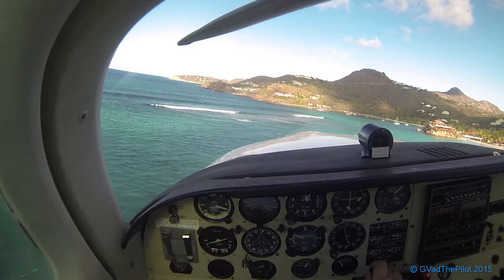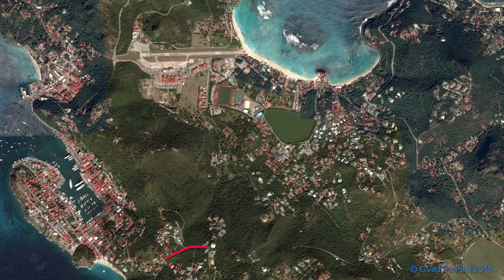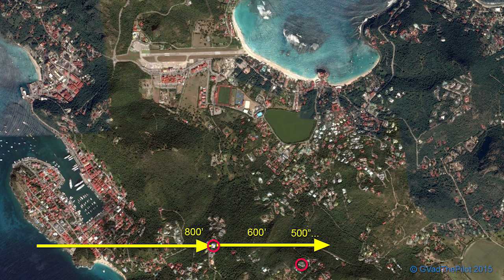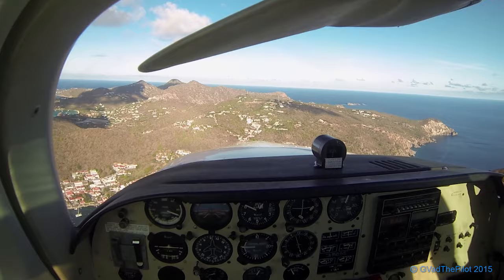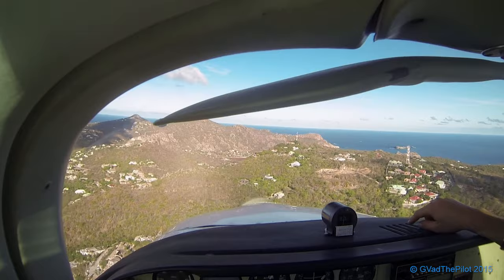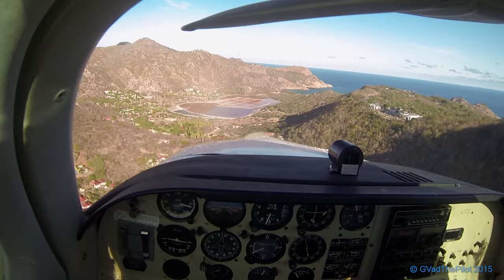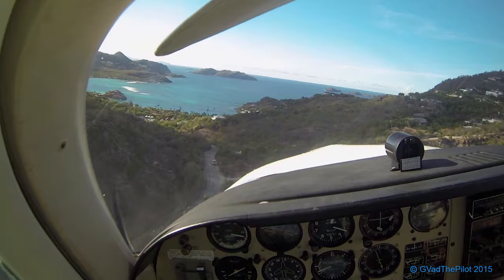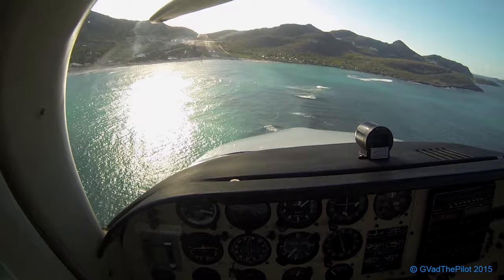Landing at St Barths TFFJ (Pilots View) _ Left Pattern RWY 28 (Part 2)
This is my second landing at St. Barths. Left Traffic for Runway 28. A very interesting approach with a no Go-Around option.

I go over the approach a bit using graphics, but this video is not to be used as a substitute for actual training at St. Barths.

Again, WOW is the word. Enjoy.

Special thanks to Aeroclub St. Martin and Thomas.